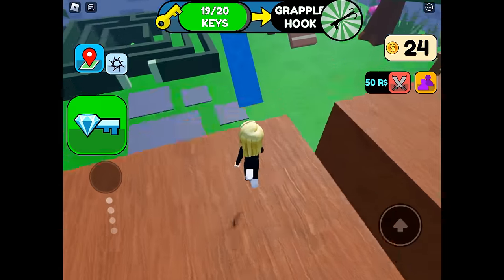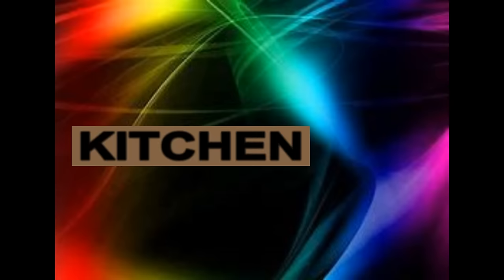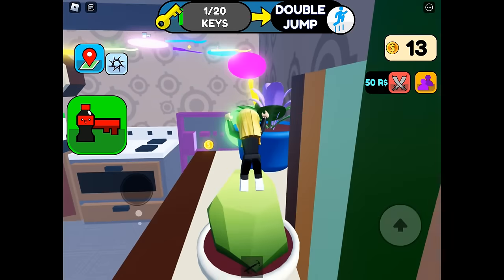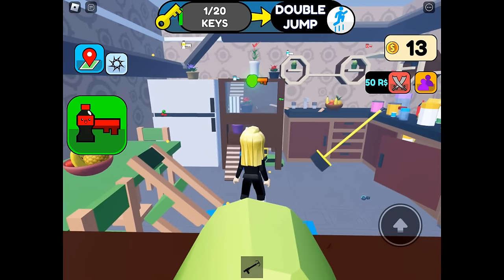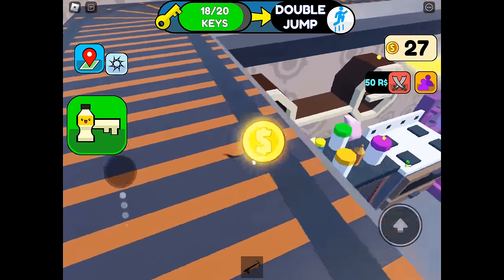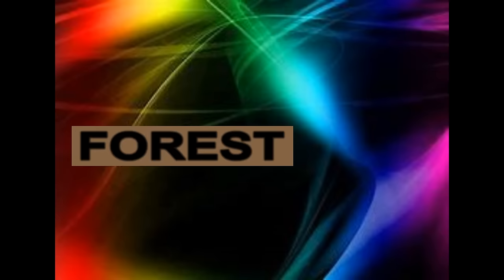How to find all 100 Keys in Find the Keys on Roblox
ORDER LIST

BACK YARD 00:00
pine
butterfly
blue
banana
money
strawberry
green
car
apple
yellow
old
smiling
wheel
maze
bee
red
mushroom
sunflower
diamond
hammer

KITCHEN 08:28
soda
tree
fork
sneaker
tuna
clover
flower
scary
green soda
emerald
ruby
leaf
futuristic
knife
wrench
peas
tomatoes can
yellow soda
water bottle
mushroom can

FOREST 19:18
sad
ground
ice
electric
green mushroom
blue mushroom
yellow mushroom
fire
orange
roblox
wind
water
train
red bird
blue bird
bow
green bird
yellow bird
violet mushroom
sad smiling

BEDROOM 27:50
green car
green jet
carrot
guitar
yellow guitar
laughing
lemon
violet car
yellow car
toilet
green guitar
blue jet
guitar
cube
sun
yellow jet
blue car
black jet
red jet
speaker

GARDEN 36:58
sponge
yellow flower
red butterfly
moon
star
green ladybug
red gerbera
black fish
pineapple
blue fish
yellow fish
red fish
green fish
red ladybug
blue lady bug
angry
yellow ladybug
yellow gerbera
arrow
rainbow